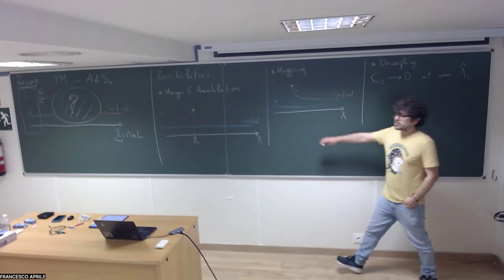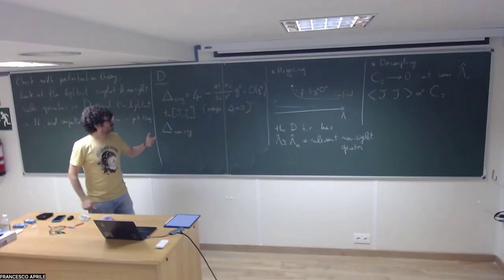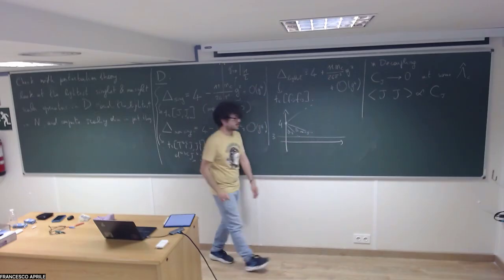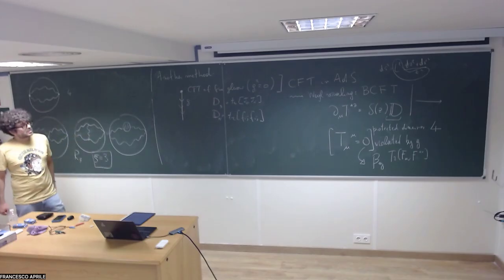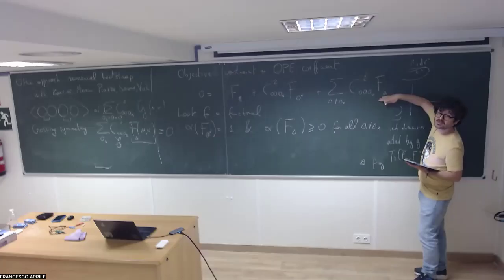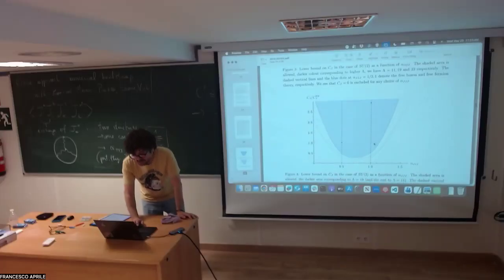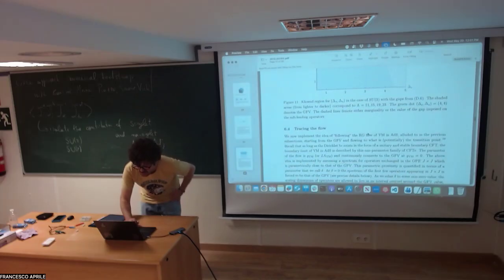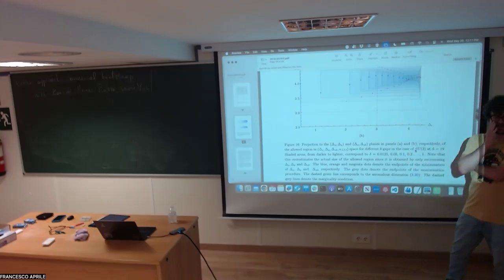Lorenzo Di Pietro - Confinement in AdS - Lecture III - HeI collaboration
I will discuss the confinement problem for gauge theories in rigid AdS background, and its formulation in terms of boundary conditions, focussing on pure Yang-Mills theory and QCD with fundamental matter. In this formulation an important role is played by the conformal correlators at the boundary of AdS. The Dirichlet boundary condition for the gauge field is conjectured to disappear via merger and annihilation, as signaled by the lightest scalar singlet operator approaching marginality as the coupling increases. I will explain how to test this and similar scenarios (higgsing and decoupling) using both perturbative calculations and non-perturbative constraints from the numerical conformal bootstrap.